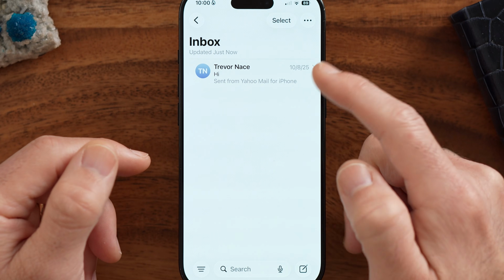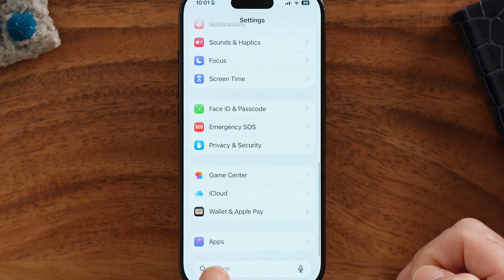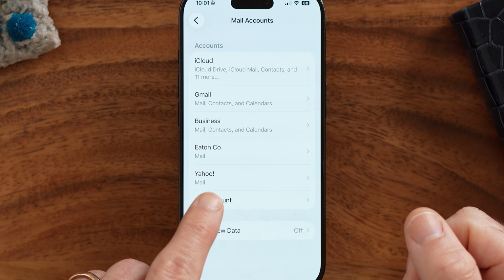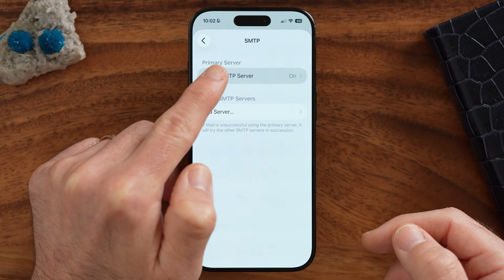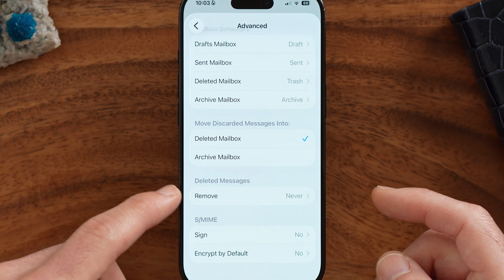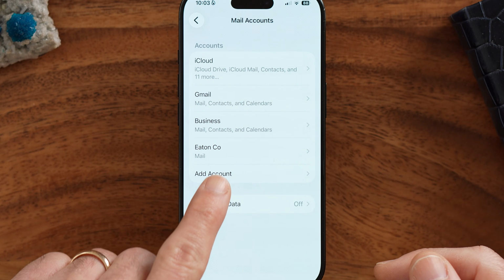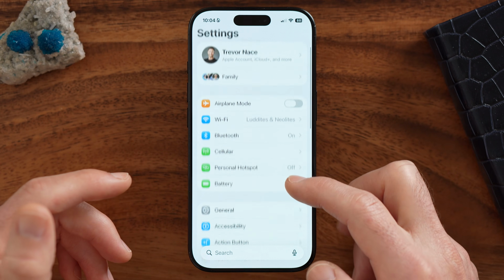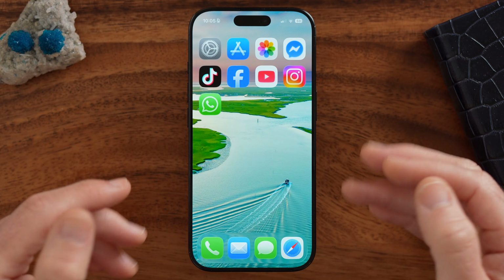How To Fix Yahoo Mail Not Receiving Emails On iPhone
Here's how to fix the Yahoo Mail app on your iPhone if it's not receiving emails.